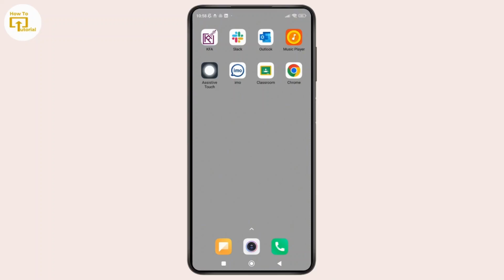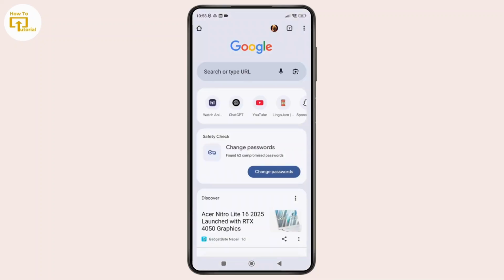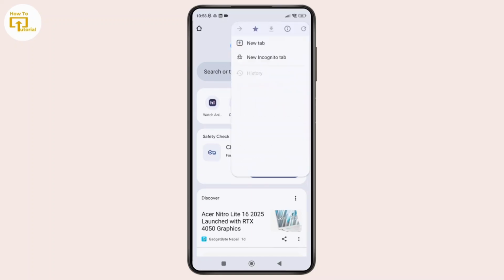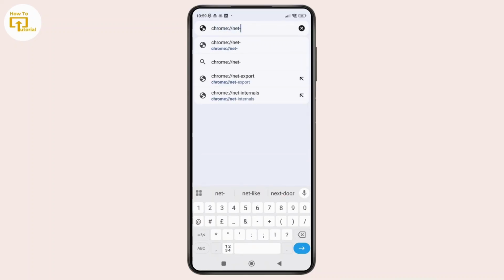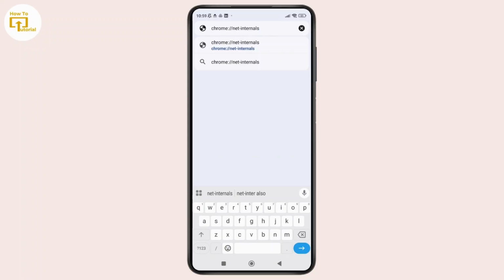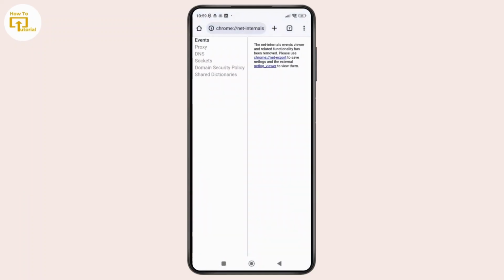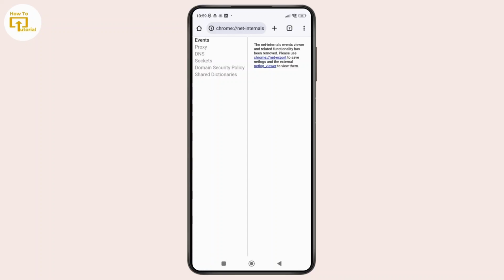How to Delete Incognito Browser History on Android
How to Delete Incognito Browser History on Android @LoginHelps
Want to know how to delete hidden incognito browser history on your Android device? Many people think incognito mode doesn’t save any data, but it actually stores some temporary info like DNS cache. In this quick tutorial, I’ll show you step-by-step how to clear that incognito browser history in Google Chrome on Android using the hidden chrome://net-internals page. Keep your browsing more private by deleting these leftover records!

Chapter Timestamps:
00:00:00 - Introduction
Learn why incognito mode stores temporary data and how to delete it on Android.

00:00:12 - Open Google Chrome
Launch Chrome on your Android device and ensure you’re logged in.

00:00:25 - Open Incognito Tab
Tap the three dots menu and select “New incognito tab.”

00:00:38 - Access chrome://net-internals
Type chrome://net-internals in the address bar and open the page.

00:00:50 - Navigate to DNS Tab
Tap on the “DNS” tab on the net-internals page.

00:01:00 - Clear Host Cache
Tap “Clear host cache” to delete leftover incognito DNS records.

00:01:10 - Wrap Up